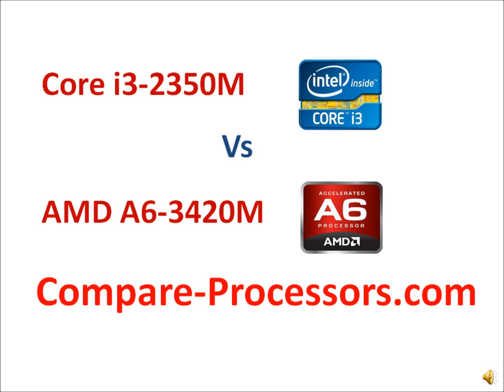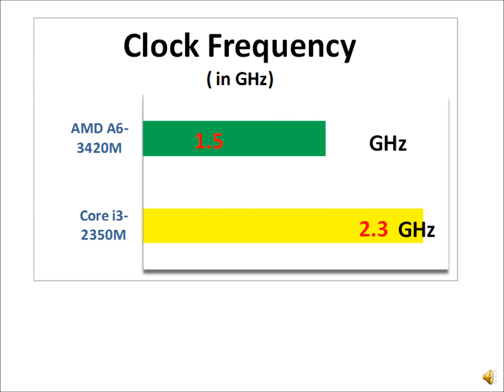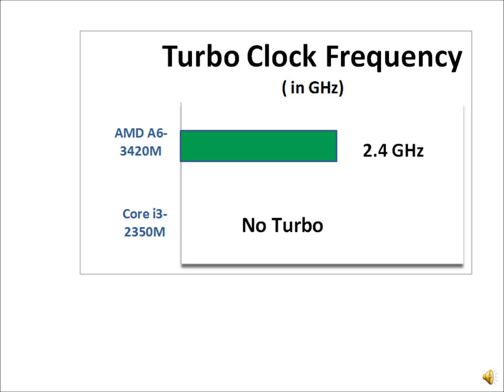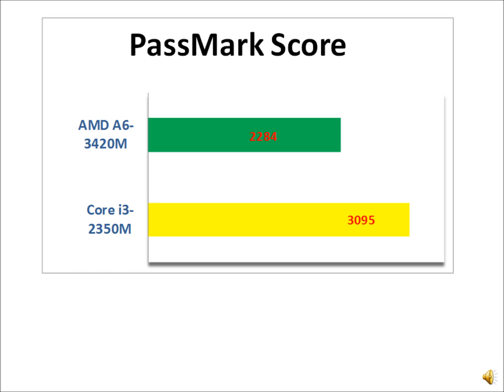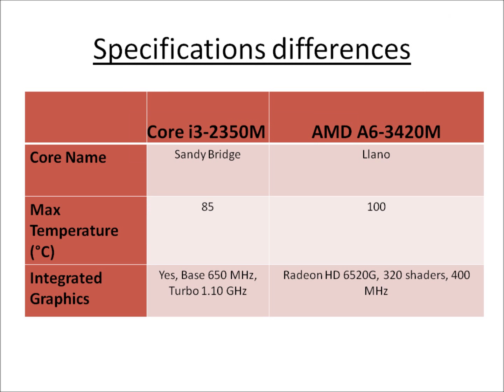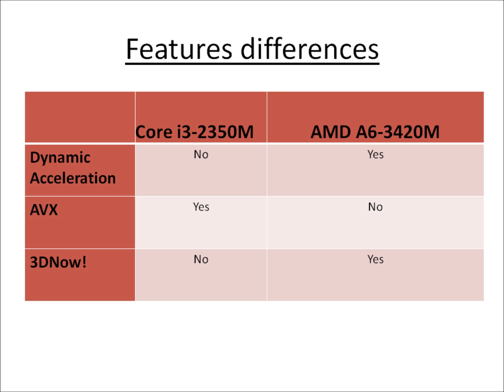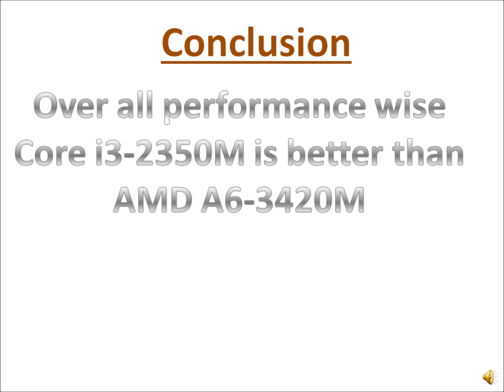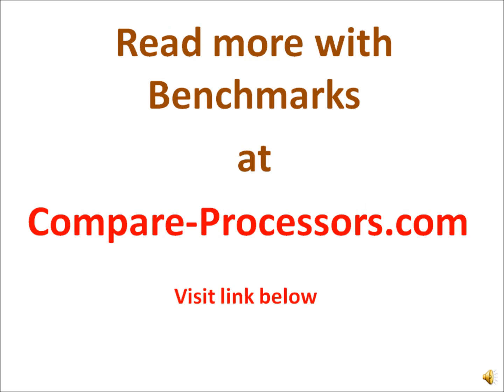Core i3-2350M Vs A6-3420M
In processor performance Core i3-2350M is better than the AMD's A6-3420M. The AMD is better in integrated graphics.